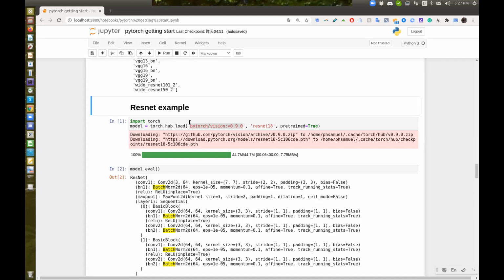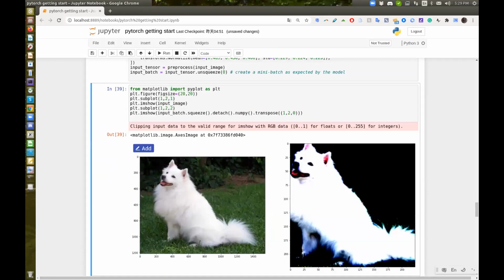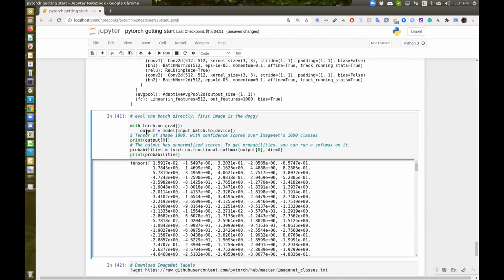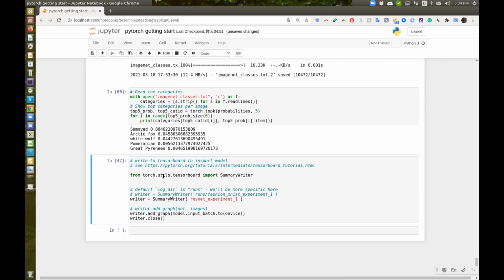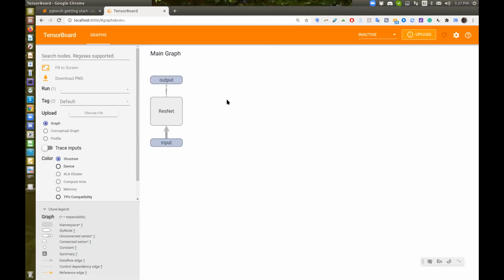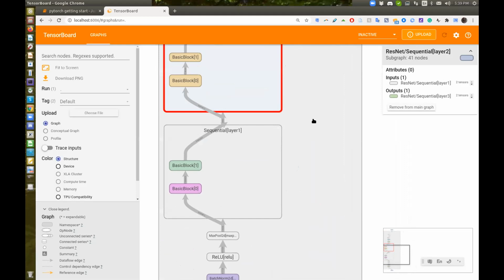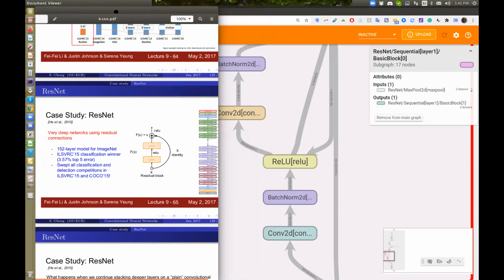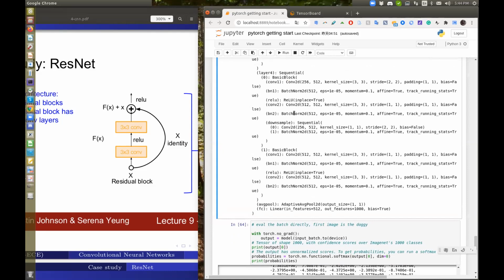15 - PyTorch ResNet demo and tensorboad